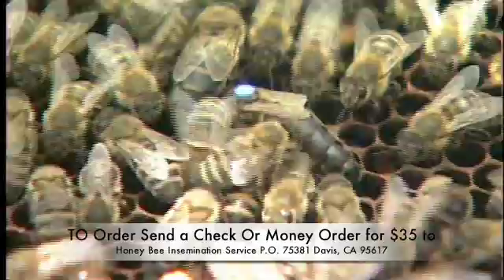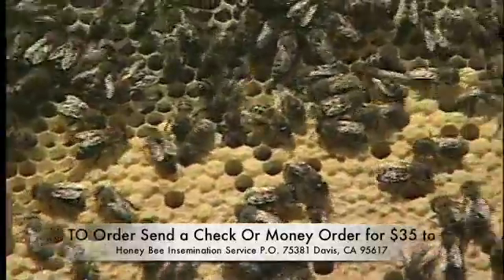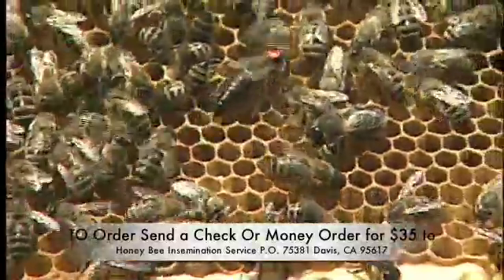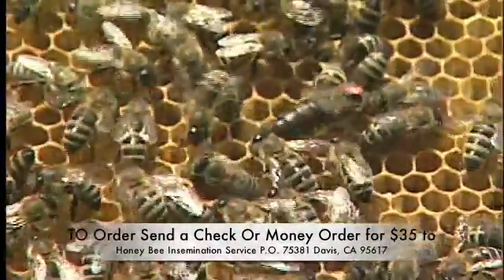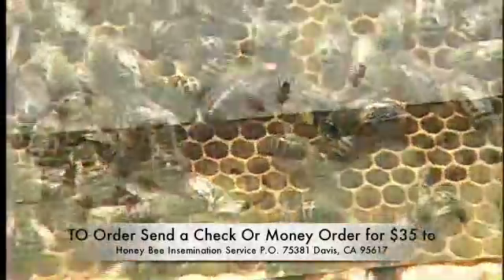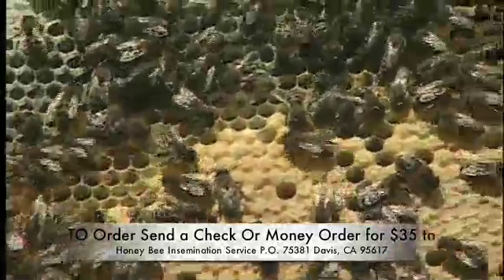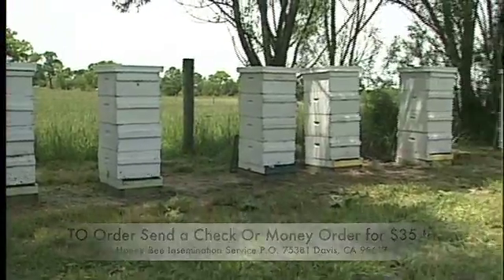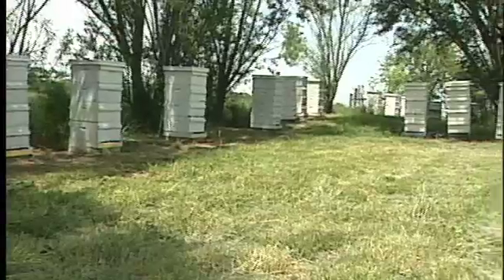Insemination of Honey Bees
Short description of the technique of Honey Bee Insemination